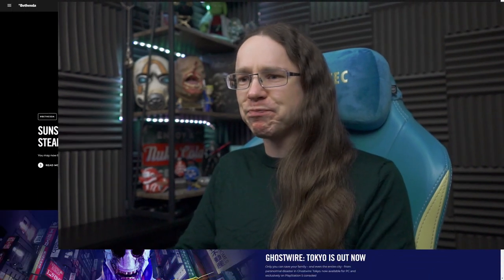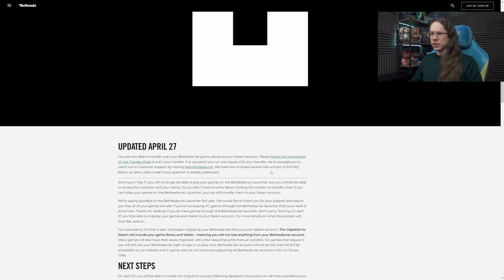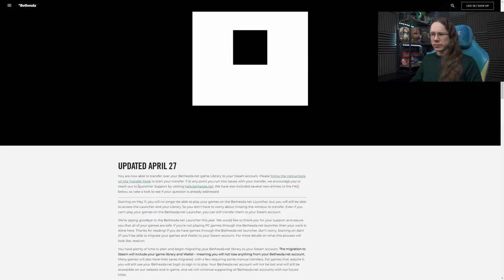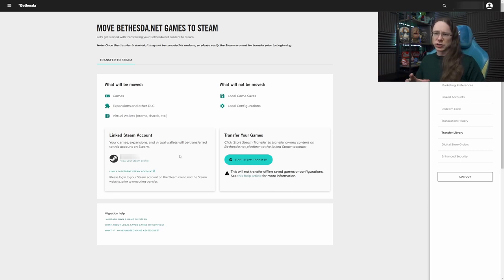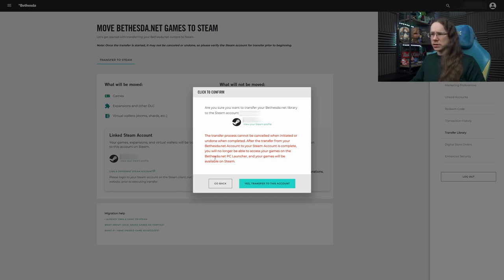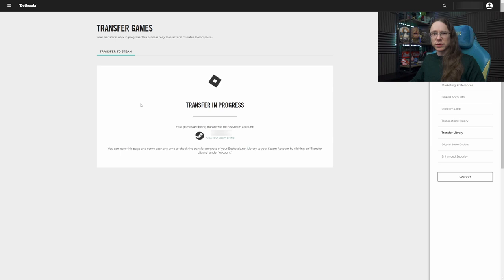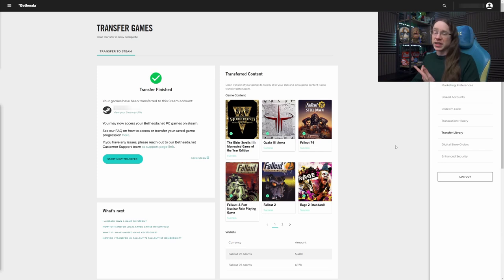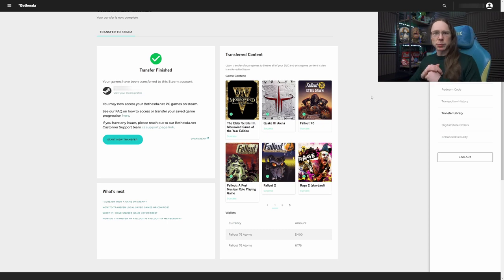How To Transfer Your Bethesda Launcher Account To Steam.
The Bethesda Launcher on PC is being sunset and the system for transferring your games, accounts and subscriptions to Steam is now live. Here's how you do it.